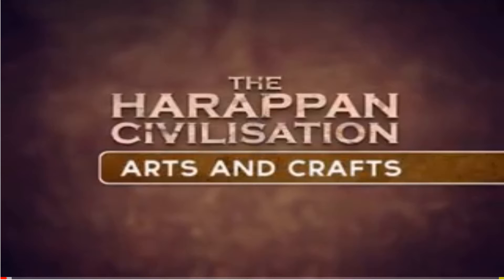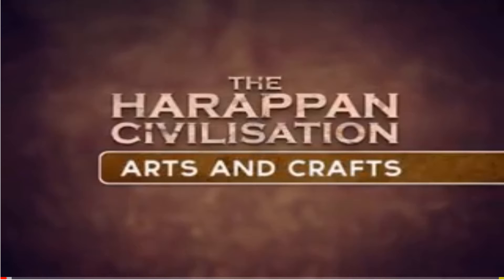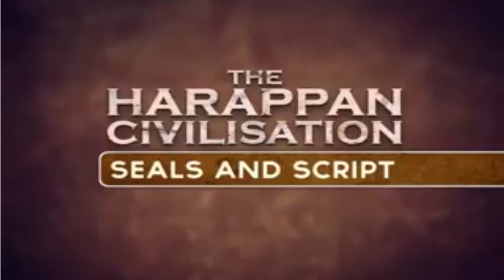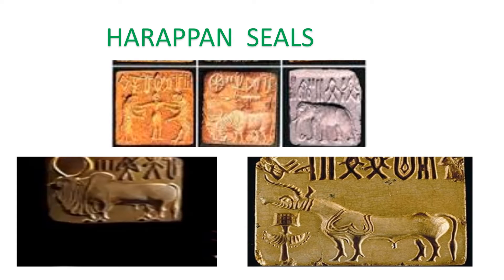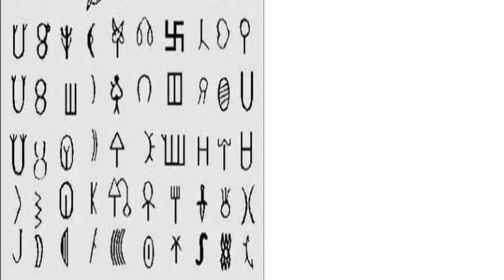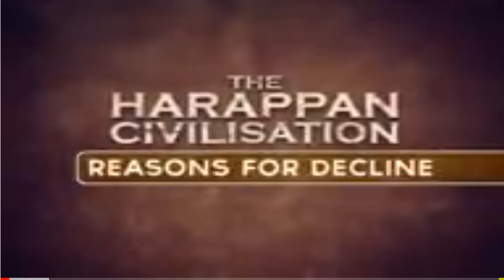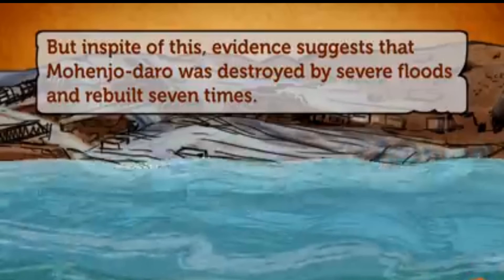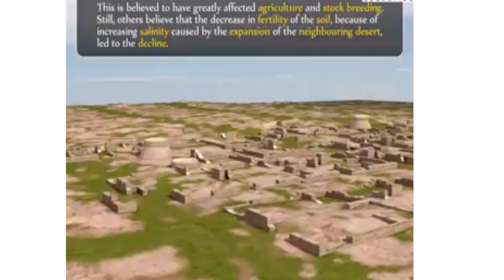Art and craft technology , class 6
Harappan  Civilisation